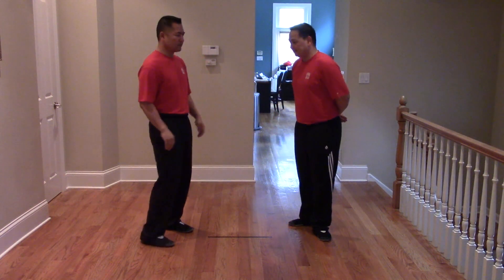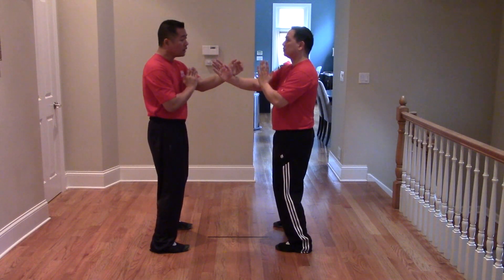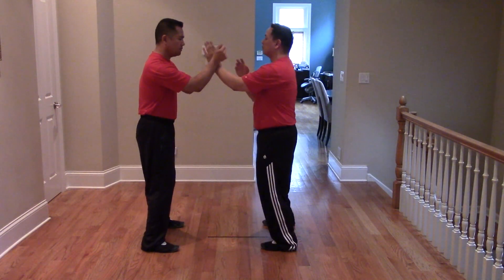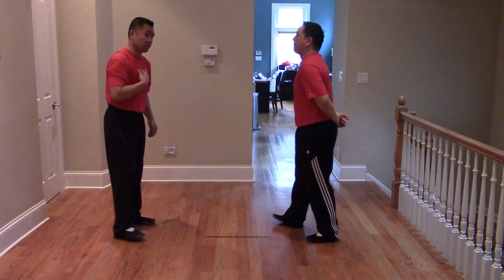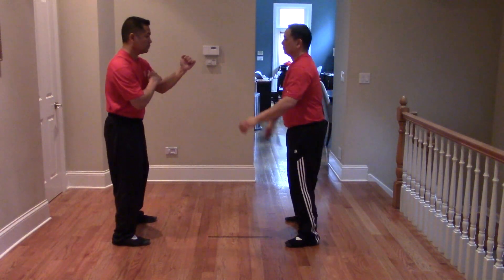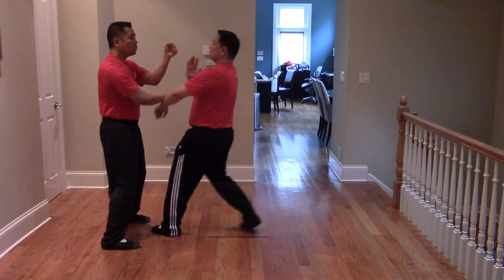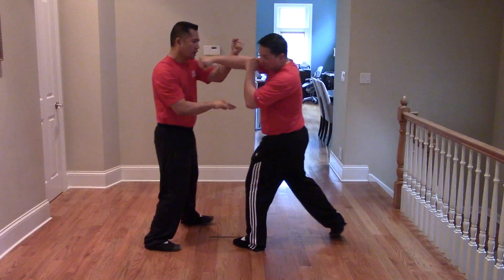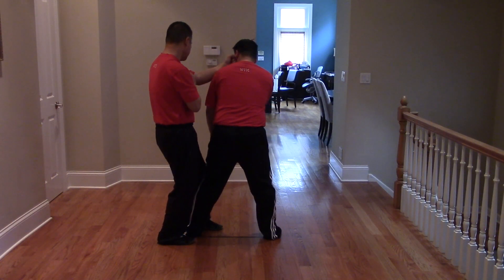05 - WTK Outdoor Reactions Man Sau Module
Our WTK modules are organized to allow for graduated learning of fundamentals, building upon each module to advanced sensitivity.  Your first goal is to demonstrate the form of each reaction in the module.  Practice the form alone prior to working cooperatively to ensure an understanding of the structure and balance that is necessary.  Cooperative form is the next goal, but always keeping your structure intact.  Solo as well as cooperative repetition will result in greater sensitivity.

05 - WTK Outdoor Reactions Man Sau Module Objectives:
1.  Learn to punch and circle step with balance and stability.
2.  Learn to yield to a greater incoming force down the centerline.
3.  Drill reactions from a bridged then unbridged attack.